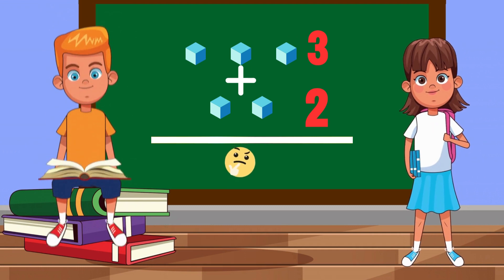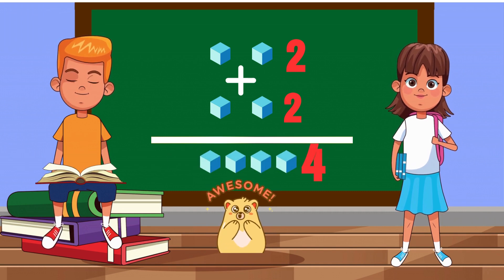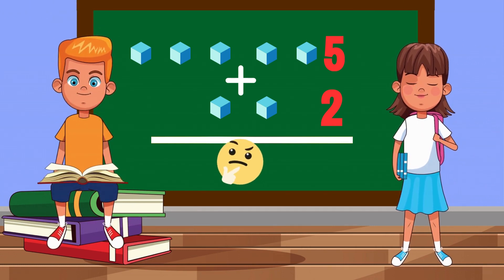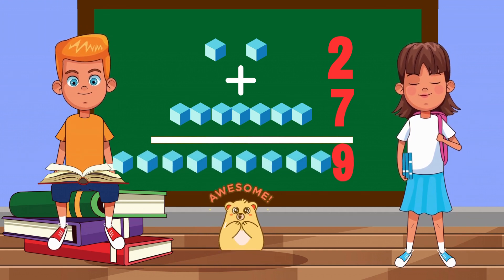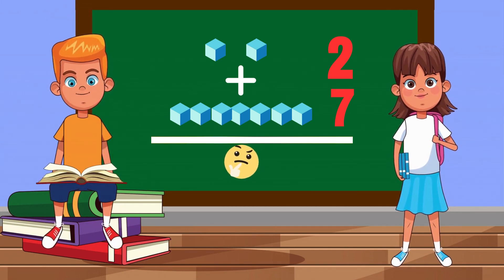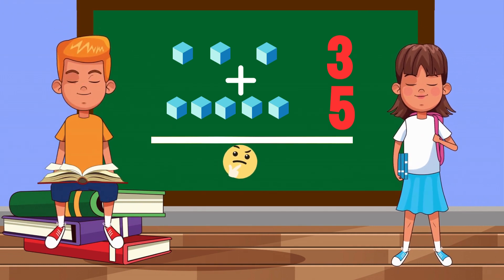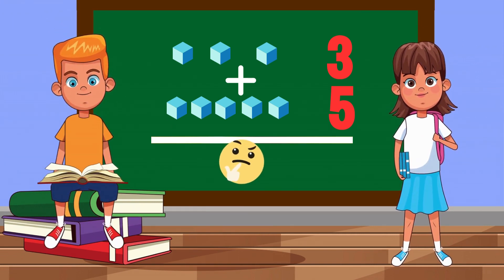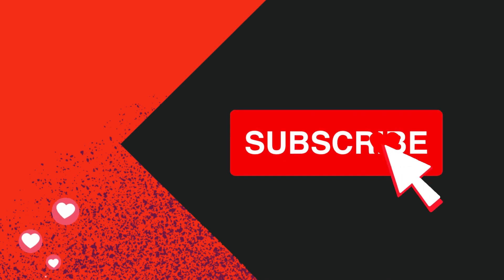Add Numbers By Counting Objects | Pre-k, Kindergarten and Grade 1 Kids Maths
Kids will learn how to add numbers by counting objects. We'll use cube blocks to make learning addition easy and fun.

Here's what you'll learn in this video:

How to count objects
How to add two or more numbers together
How to use objects to represent numbers
How to solve addition problems

This video is perfect for kids who are learning about addition. It's also a great way to help kids practice their counting skills.

math addition
counting objects
addition for kids
pre-K math
kindergarten math
grade 1 math
math learning
math games
math activities
math worksheets
math printables

I hope your child enjoys this video!